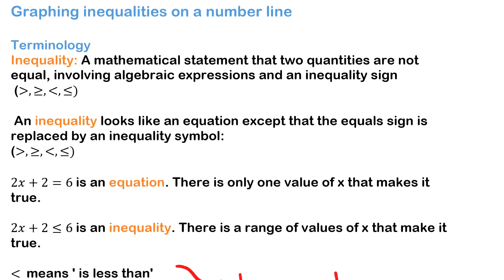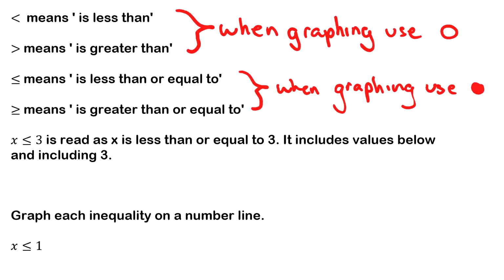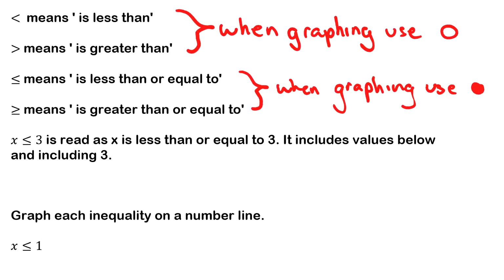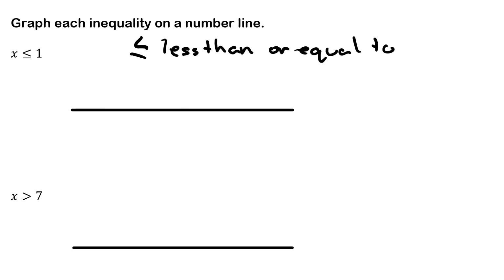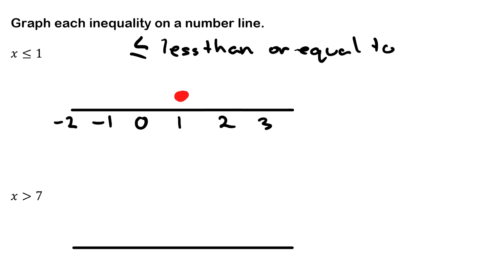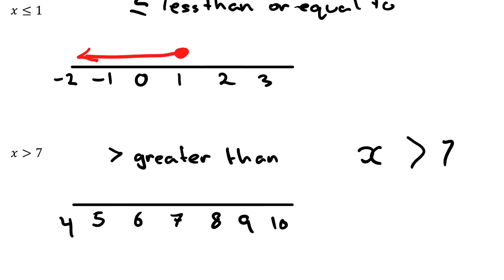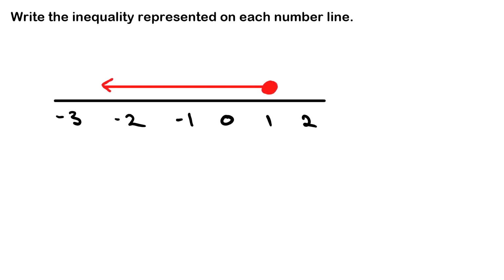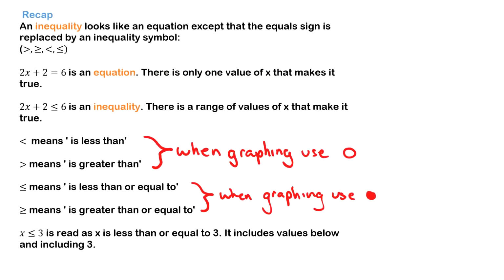Graphing inequalities on a number line with Worked Examples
In this video, we will be learning how to graph inequalities on a number line. We'll start by reviewing the basic concept of inequalities, including the symbols and the operations used to solve them. Next, we'll cover how to graph the solutions of an inequality on a number line by using the sign of the inequality to determine the interval of the solutions. We'll work through several example problems to help solidify your understanding of the material. By the end of this video, you will have a strong understanding of how to graph inequalities on a number line and be able to approach and solve problems confidently. This video is designed for the NSW Stage 5 Mathematics Course.